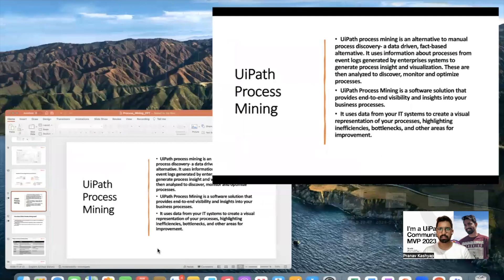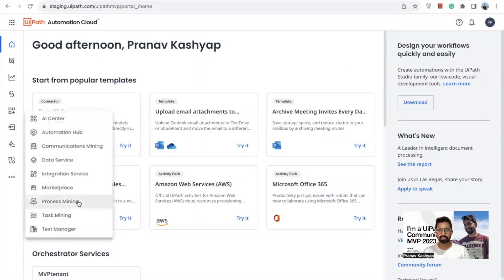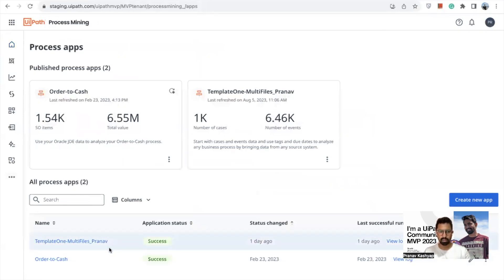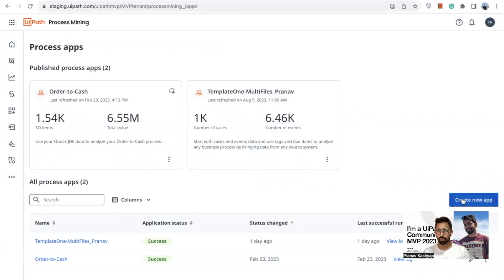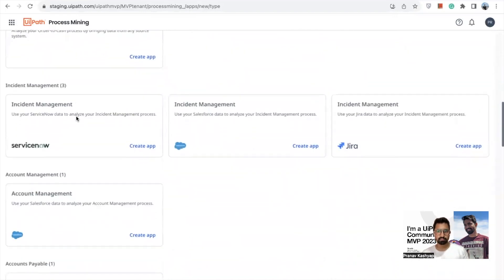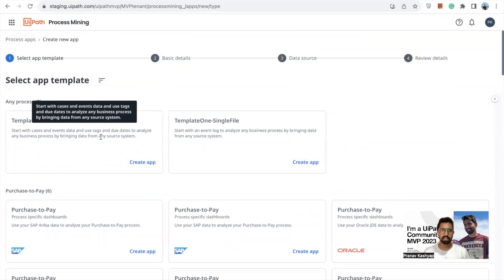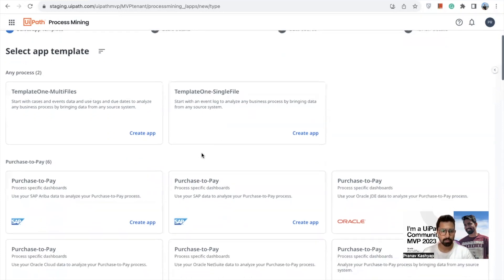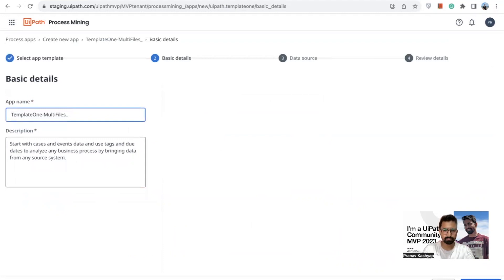UiPath Process Mining Unwrapped using Sample Data: A Guided Tour for beginners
UiPath Process Mining is a powerful tool that optimizes business processes. It utilizes data-driven insights to visualize, analyze, and enhance workflow efficiency. By automatically extracting and analyzing data from various sources, such as logs and databases, UiPath Process Mining provides a comprehensive overview of process execution.

This enables organizations to identify bottlenecks, inefficiencies, and areas for improvement. The tool offers intuitive visualizations, like process flow diagrams and performance metrics, to facilitate understanding and decision-making. UiPath Process Mining empowers businesses to streamline operations, reduce costs, and enhance customer satisfaction with its user-friendly interface and advanced algorithms.